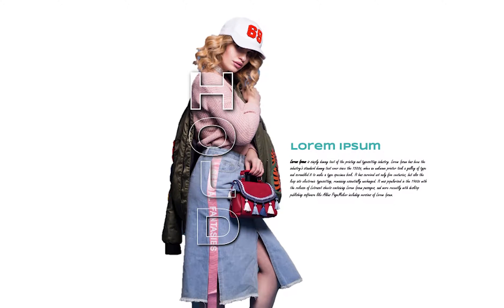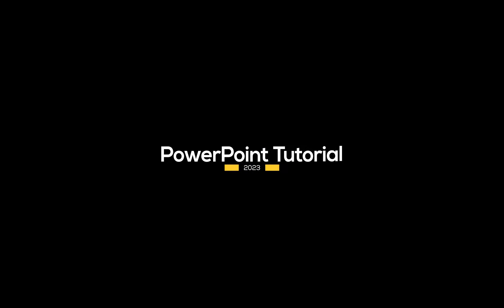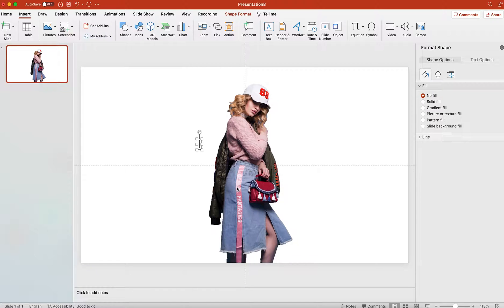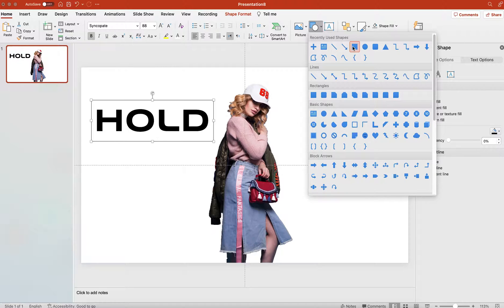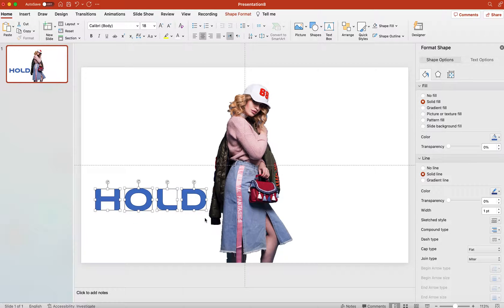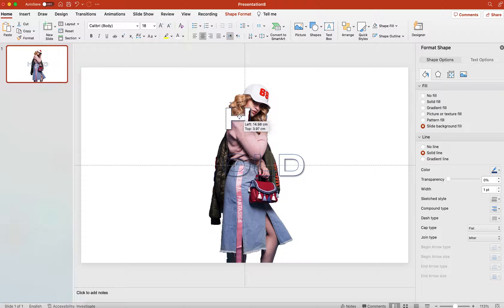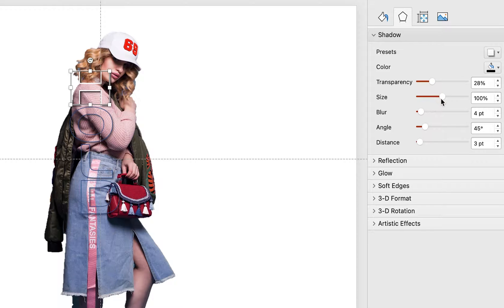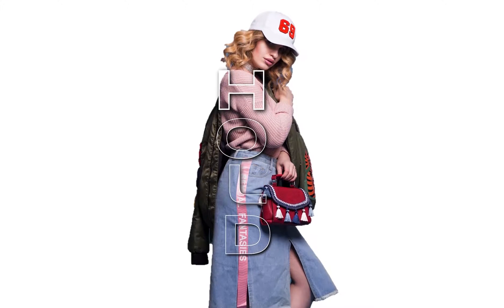How to make transparent text effect in PowerPoint | Typography design tutorial in ppt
This typography design tutorial shows you how to create a transparent text effect in PowerPoint using Typo3! This effect can be used to make text appear behind other elements in your PowerPoint presentation, creating a more dynamic and polished look.
This typography design tutorial is easy to follow and will help you create a transparent text effect in no time! If you're looking to improve your PowerPoint presentation design skills, then this tutorial is for you!

Hello there, My channel contains a collection of educational video tutorials, mostly PowerPoint animation tutorials. I enjoy sharing PowerPoint presentations, PowerPoint infographics, infographics design, PowerPoint slide design, the best ppt animation effects, text effect animation, ppt kaise banaye, and particle text effect animation in Microsoft PowerPoint tutorials and Adobe Illustrator tutorials with you because I have experienced them myself.

Chapter
00:00 Text effect in powerpoint
00:30 how to insert image in powerpoint background
01: how to design powerpoint background